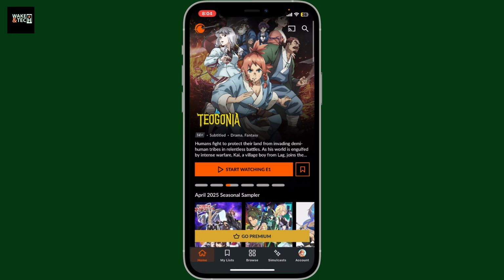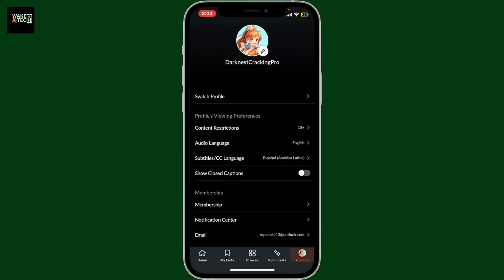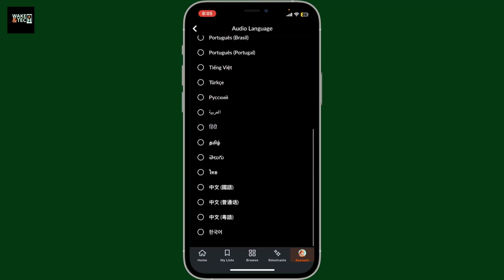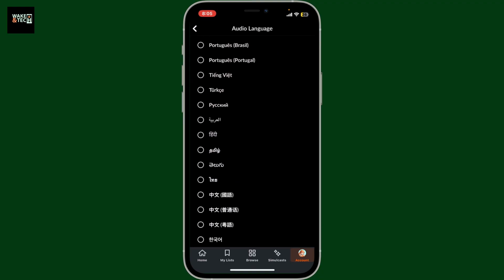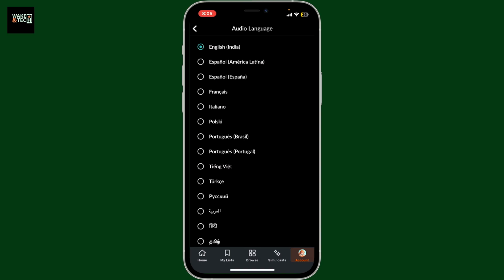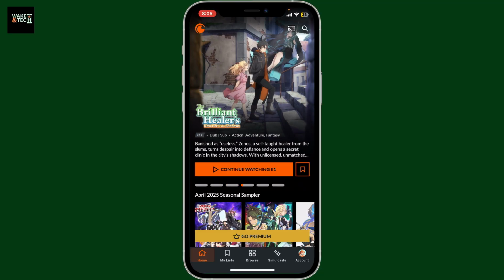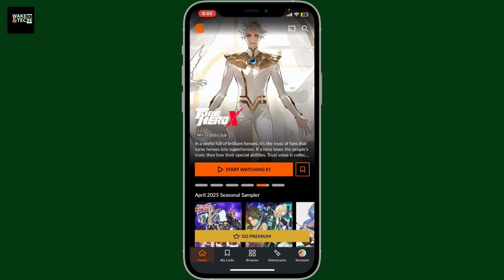How to Change Audio Language on Crunchyroll (Step-by-Step)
In this easy tutorial, I’ll show you how to change the audio language on Crunchyroll step-by-step! Whether you want to switch between Japanese, English dub, or other available audio options, this guide will help you customize your anime-watching experience in just a few taps or clicks.

The content is created only for information and educational purpose, and we solely don't represent any official products or service shown on the video. If you have any serious problem with the websites or apps, we recommend you go to official Support page of the authorized service or product.